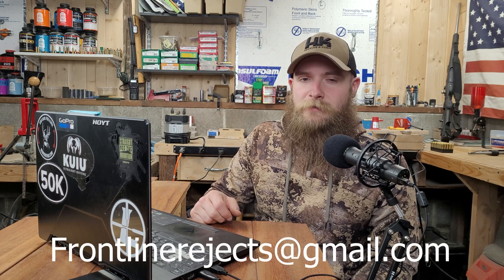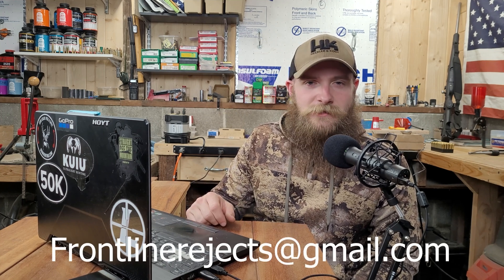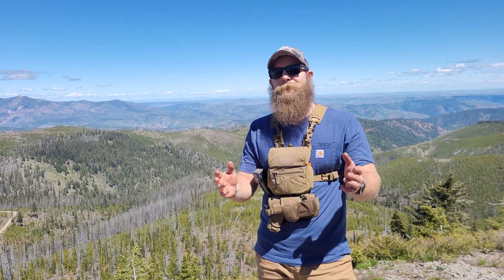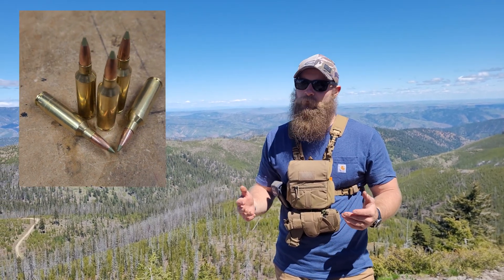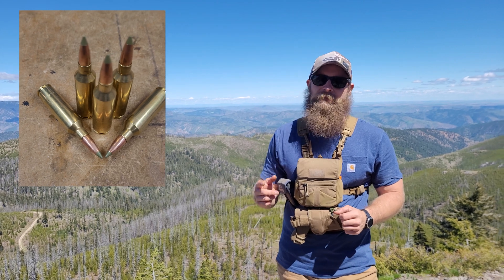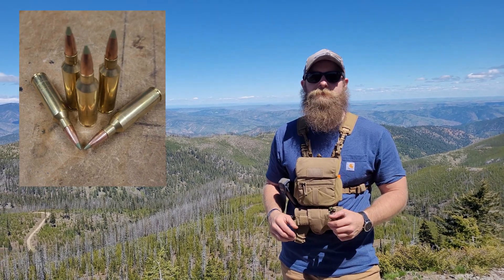(270 WSM) Nosler 130gr E-Tip Expansion Test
In the 4th test of Nosler's Expansion Tip we run it through our 270 Winchester Short Magnum from 100 to 500 yards.

0:00 Intro
0:47 Shooting Commences
3:07 Impact Images
4:27 Graphs